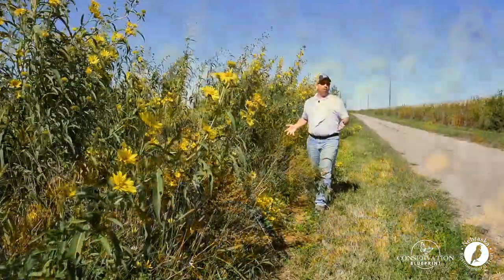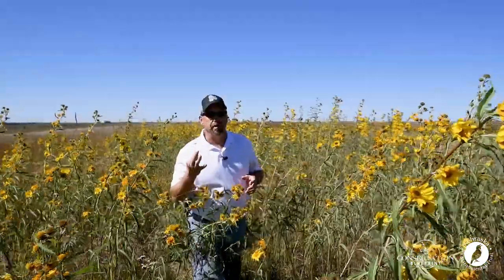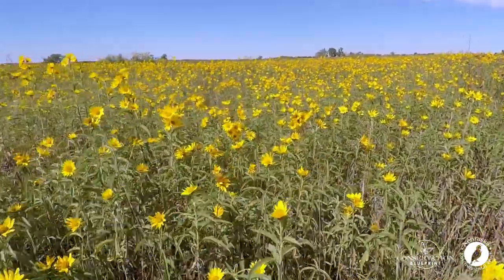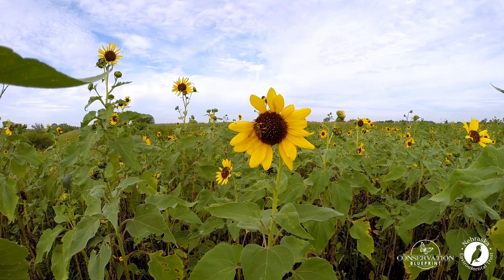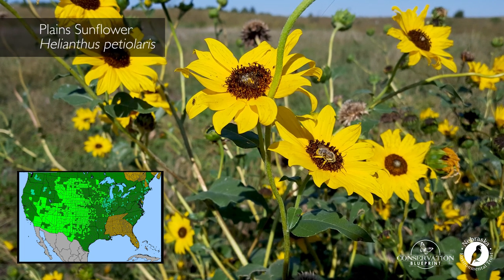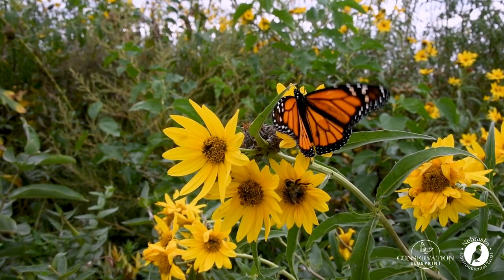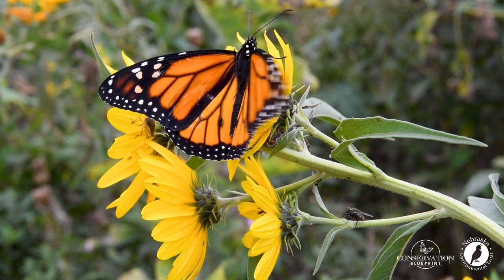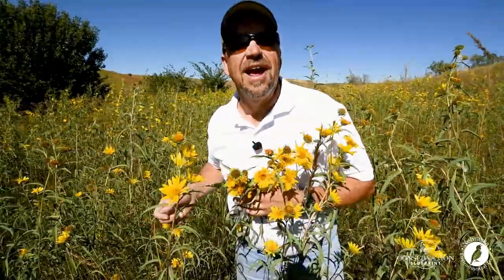Pollinator Plant Profile: Sunflowers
Conservation Blueprint will highlight important species to pollinator habitats. This month, we're featuring Sunflowers.